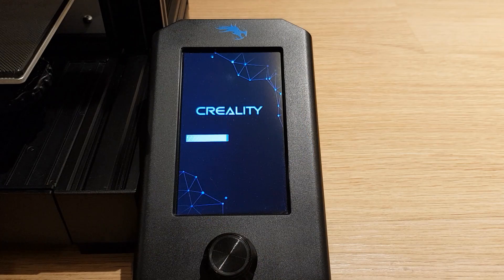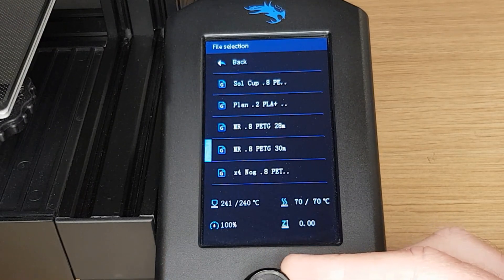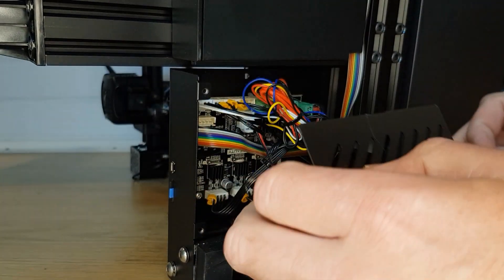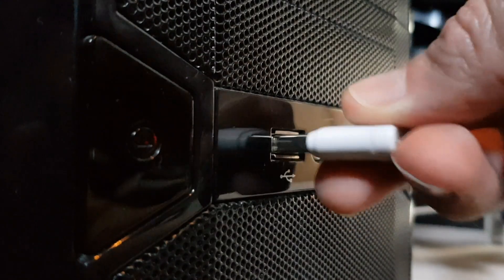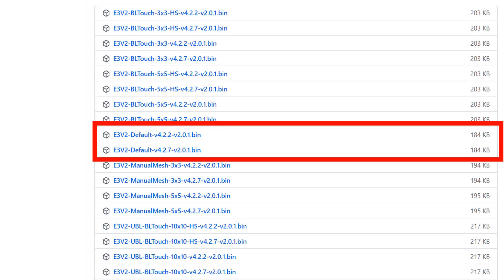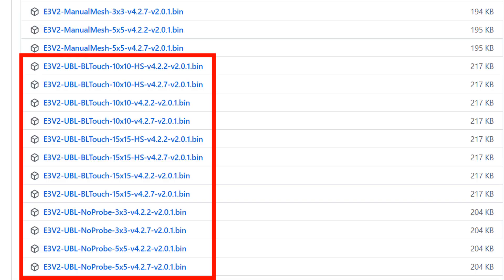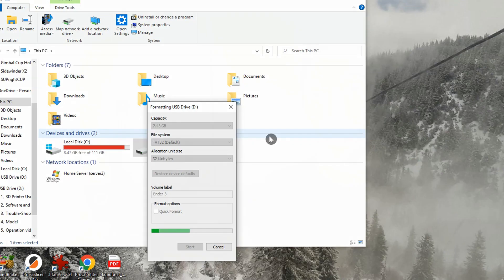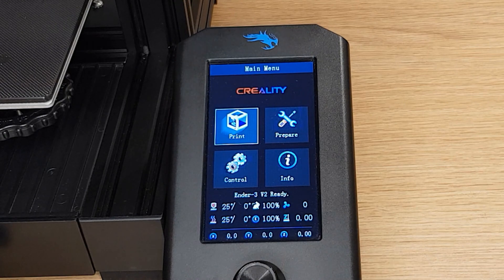Ender 3 v2 Jyers UI - Quick, Easy Firmware Upgrade That Transforms Your 3d Printer!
In this video I'm going to show you how to very simply update the firmware on your Ender 3v2 to the Jyers configuration.

Why would you want to do this? Well, the stock firmware on the Ender 3 v2 is very basic and is missing some useful features that are easily added with this firmware. This update is not as scary as firmware updates used to be years ago and can usually be completed in less time than it will take you to watch this video.

V4.2.7 Motherboard for Ender 3